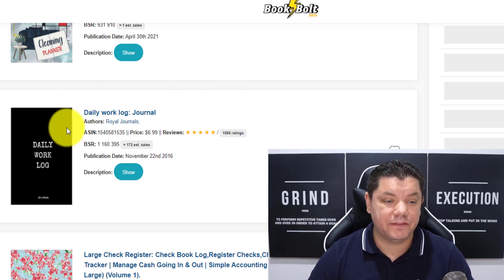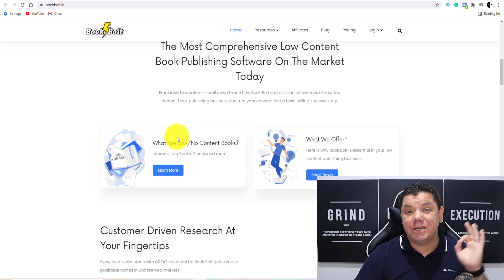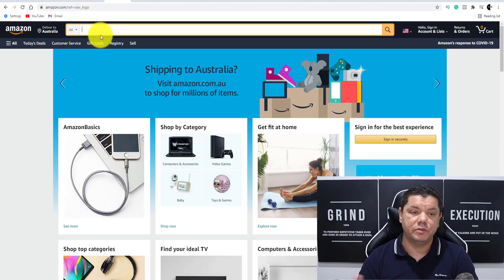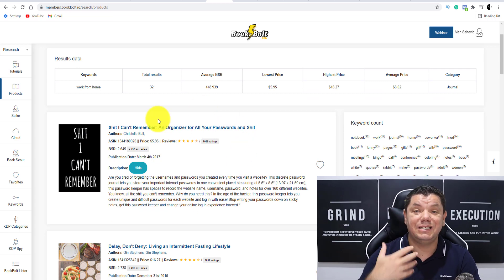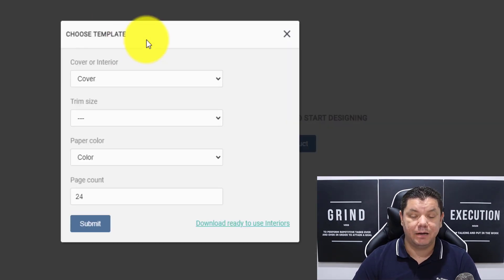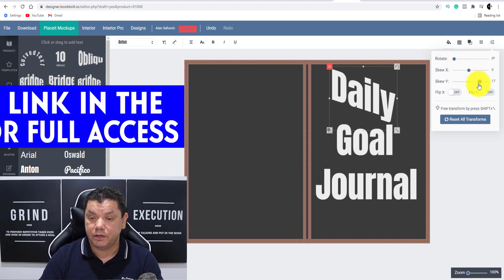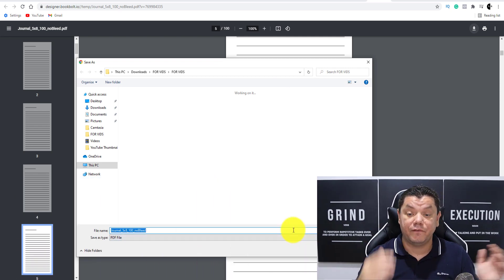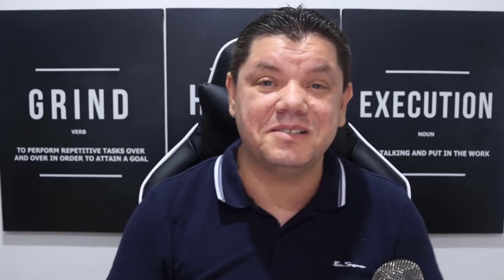Earn $100's Daily With This Online Passive Income Business For Beginners 2021 (Full Tutorial)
If you want to start an amazing new and easy passive income print on demand business using Book Bolt software then click on the link below now to get access

This amazing software will pretty much do all the work for you and I'll show you how you can do the exact same as the example in the video to make $1000's monthly in passive income and it's so easy it's almost like printing money.